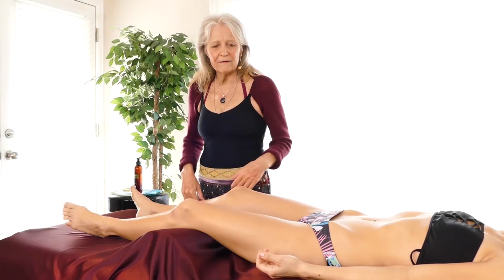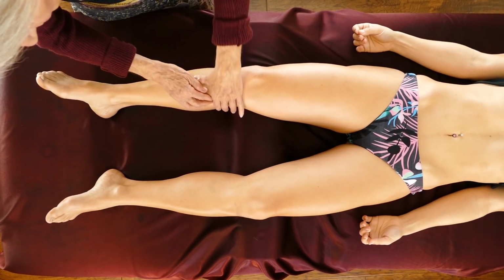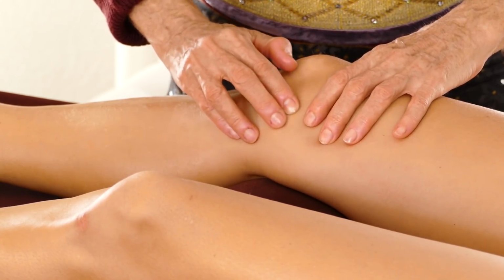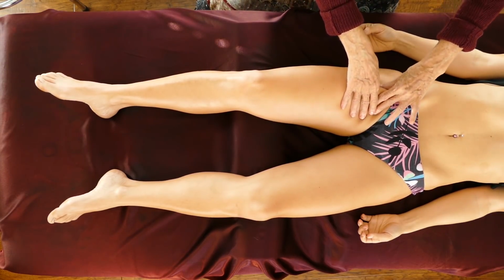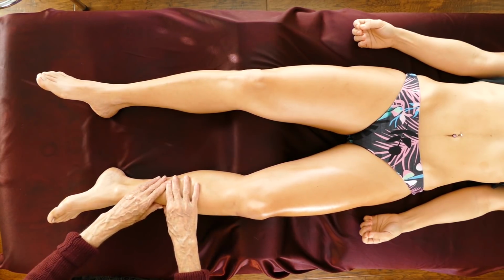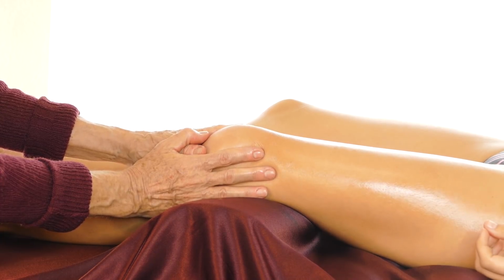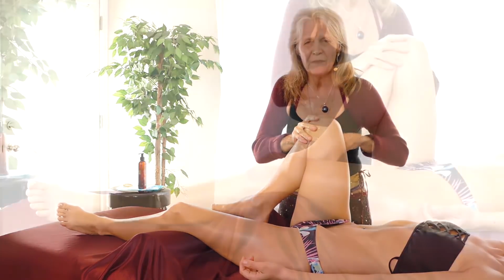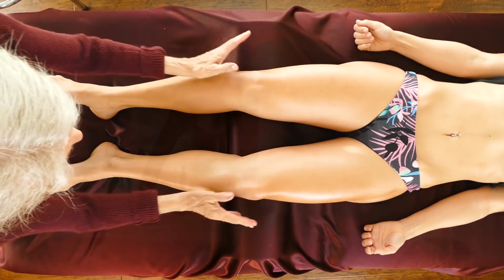Ultra Relaxing Massage Techniques & Bodywork for the Legs | Athena Jezik, Soft Spoken Voice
Athena teaches techniques for the legs.  Model: Chandler Rose

Athena Jezik specializes in Lymphatic Drainage and Cranio-Sacral Therapy in Austin, Texas.  Her soft-spoken voice may have ASMR effects.

Related Massage Therapy Videos
Face & Neck Massage Relaxation Techniques - ASMR Athena Jezik Full Body Series 4 of 7 HD 60P

Song: Mississippi Dreaming
Album: Reiki